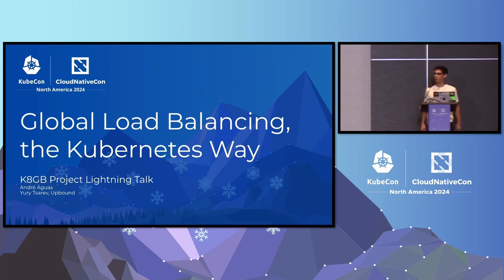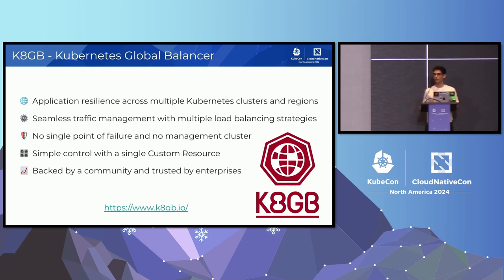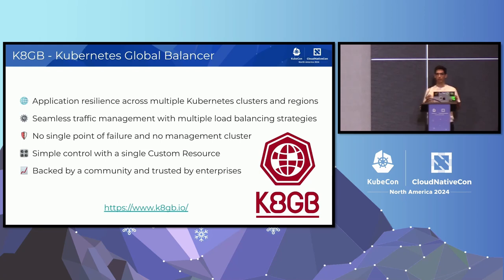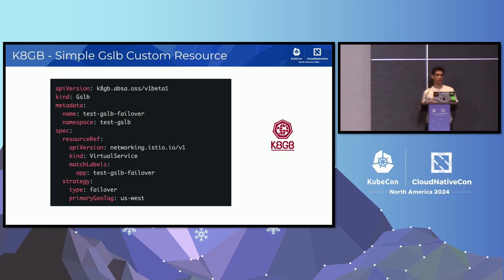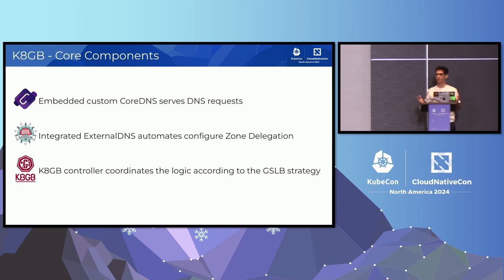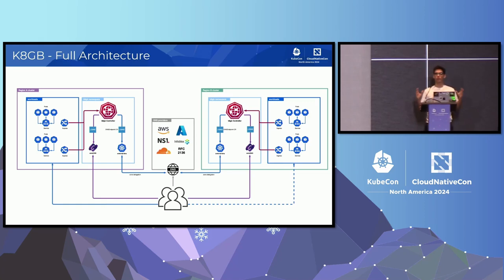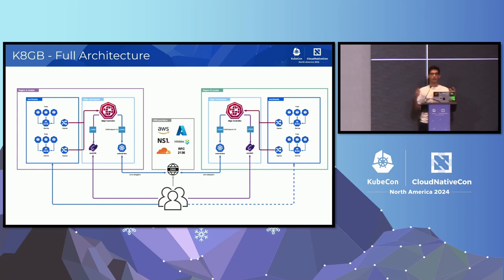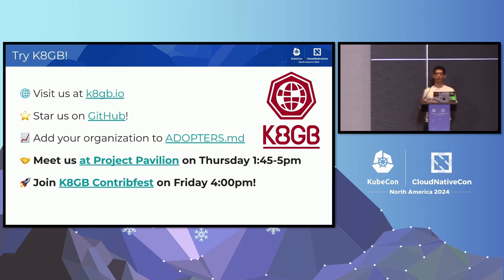k8gb: Global Load Balancing, the Kubernetes Way | Project Lightning Talk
Discover how the k8gb project brings global load balancing to Kubernetes clusters. This talk will introduce the k8gb project, highlighting its core features such as global load balancing, high availability, seamless failover, and its new extensibility feature that allows integration with various resources like Gateways and non-HTTP Services. Learn about its architecture, real-world use cases, future plans, and how you can get involved.